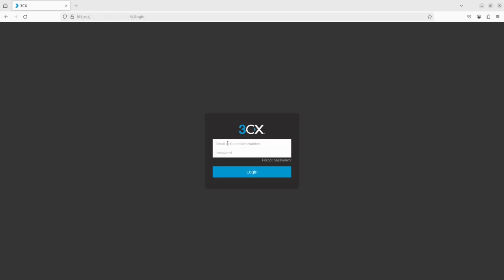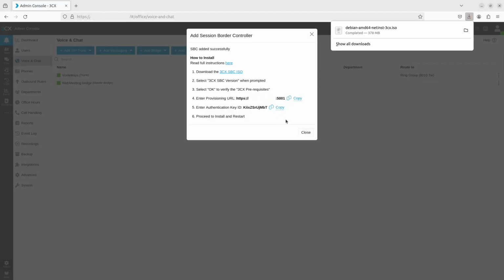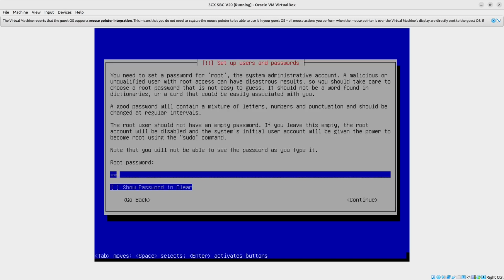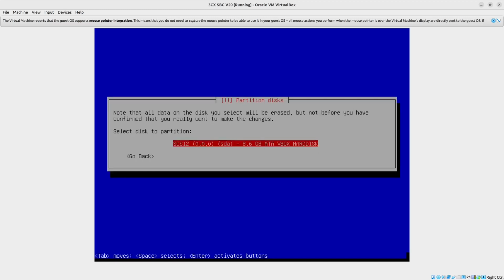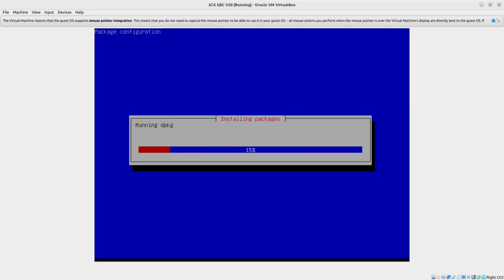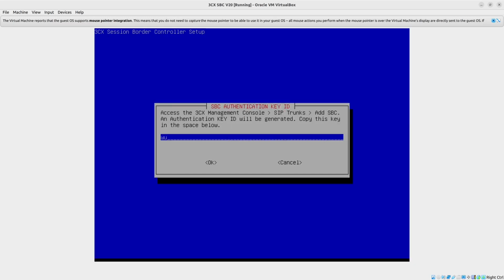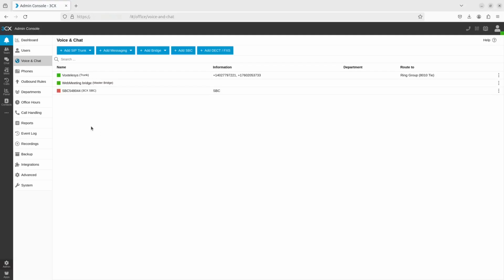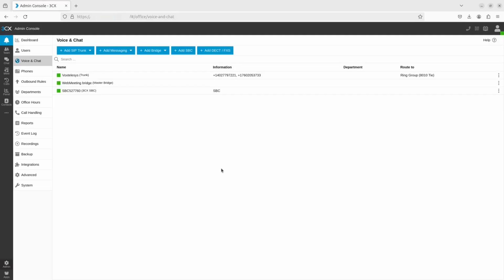3CX Quick Start Guide - V20 SBC Setup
This video demonstrates how to set up an SBC in the 3CX Admin Console and how to install the 3CX SBC on a server.

The 3CX Session Border Controller (SBC) is a software service that you can install on your local network to provide an easy connection for your IP phones to a 3CX located in the cloud or to a remote 3CX that is on-premise.

Another benefit to having a 3CX SBC is that it overcomes common firewall and networking issues that affect reliability.